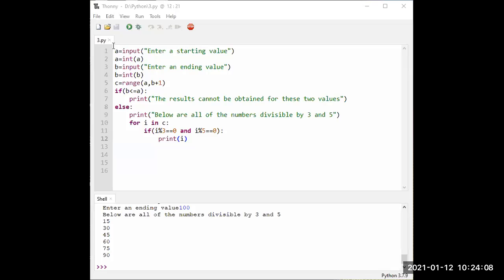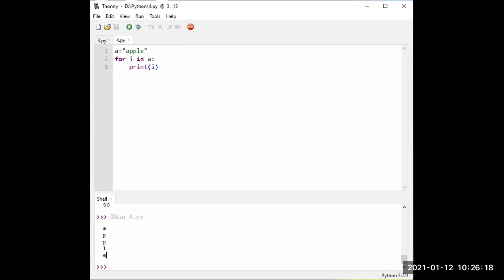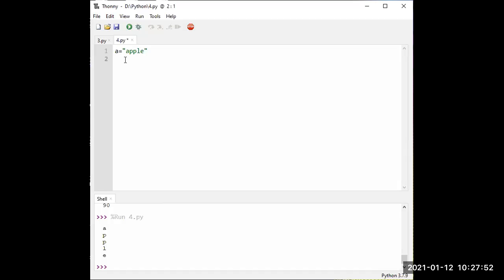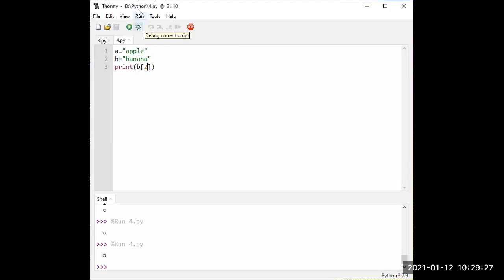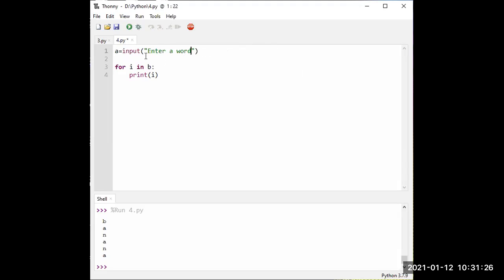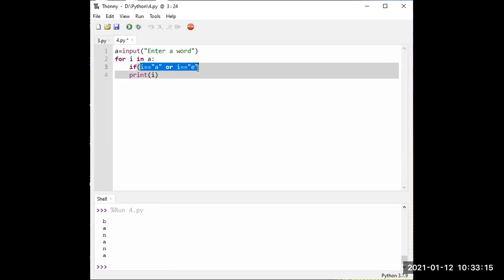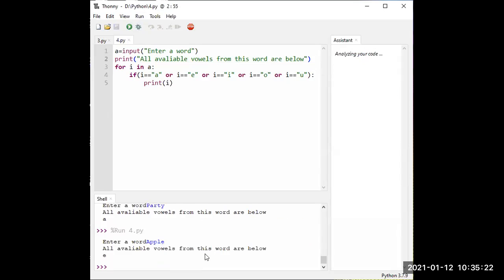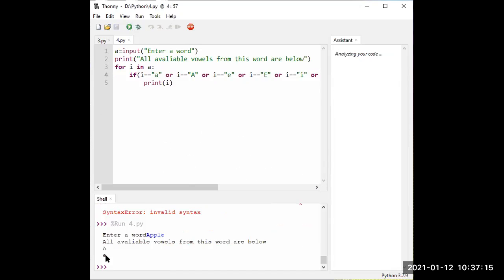Python String as a List - by Ankur PateL